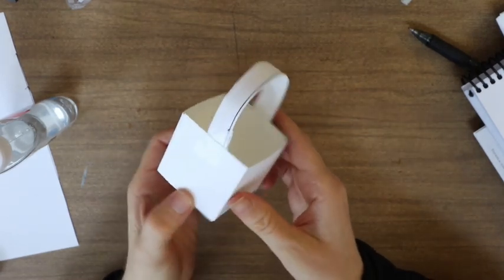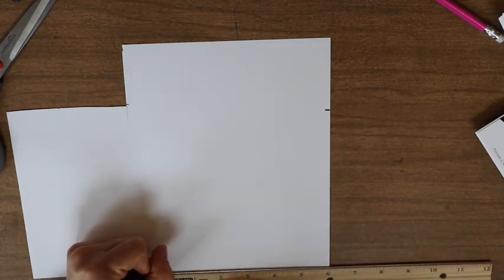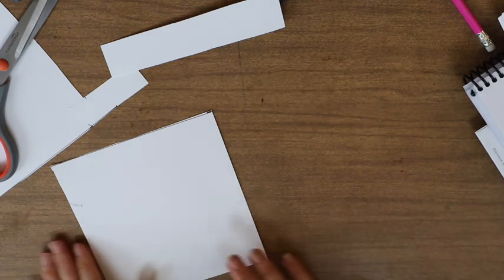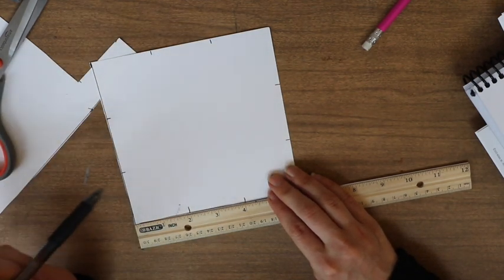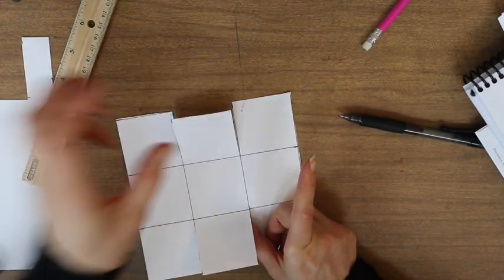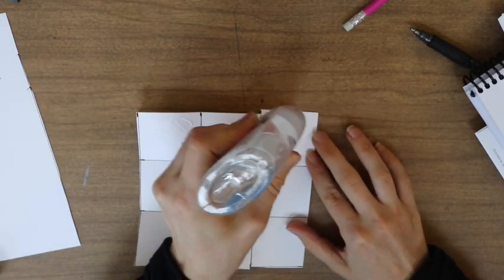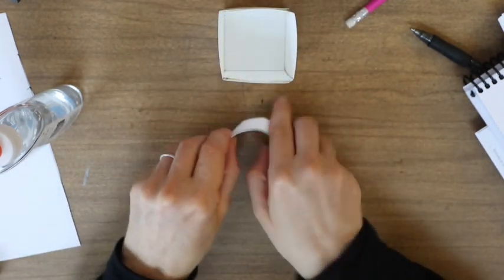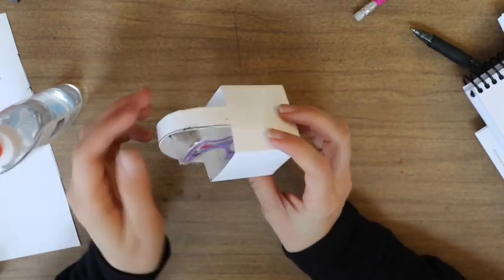Paper Sloyd "Basket" By Ednah Anne Rich